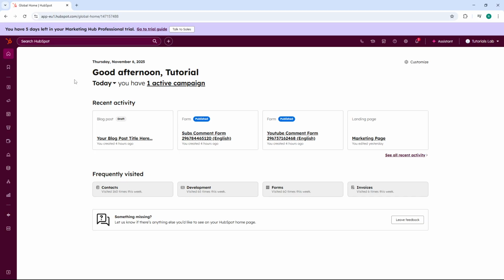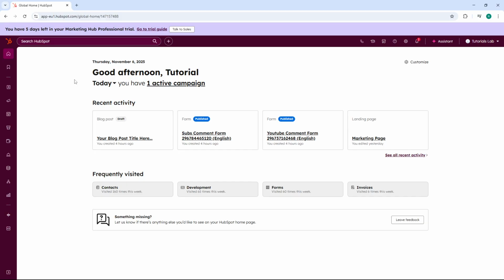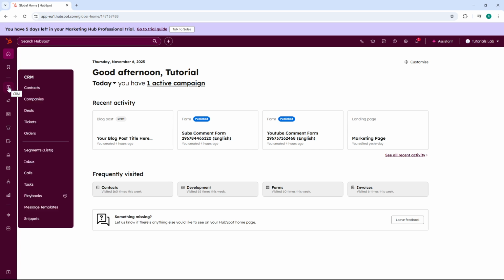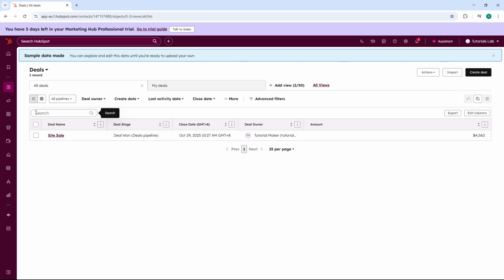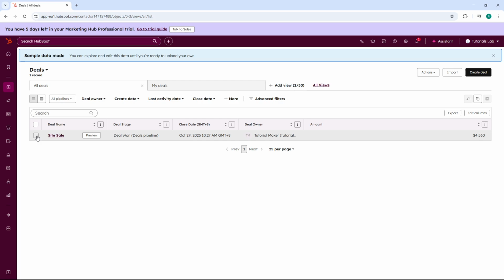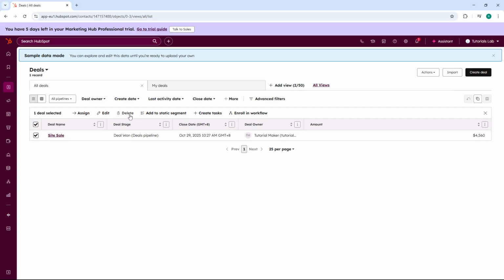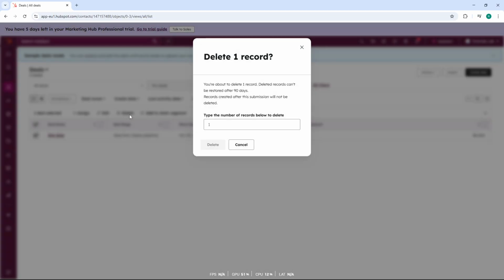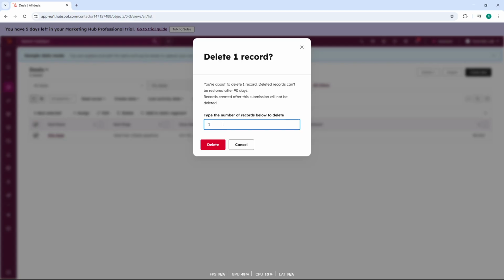How To Delete A Deal From HubSpot (Tutorial 2025)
Along the way, you'll learn how to delete a deal in HubSpot, remove deal from HubSpot CRM, permanently delete HubSpot deal record, erase a deal from HubSpot pipeline, HubSpot deal deletion guide, steps to remove a deal in HubSpot, clear an old deal in HubSpot, how to get rid of a HubSpot deal, delete sales opportunities in HubSpot, removing unwanted deals from HubSpot, HubSpot CRM deal management deletion, tutorial on deleting deals in HubSpot